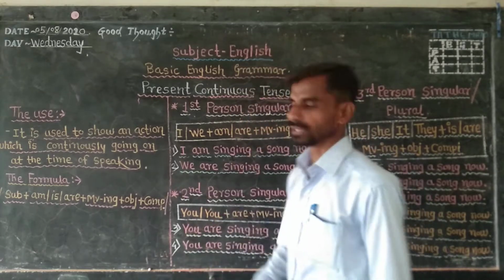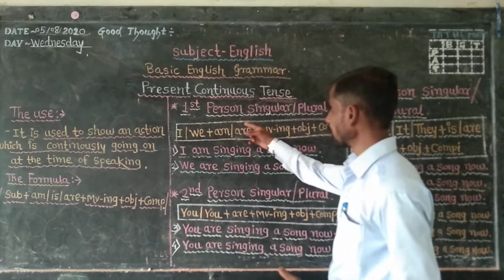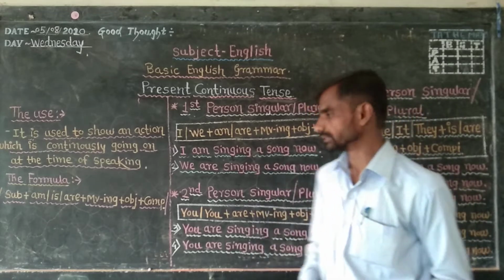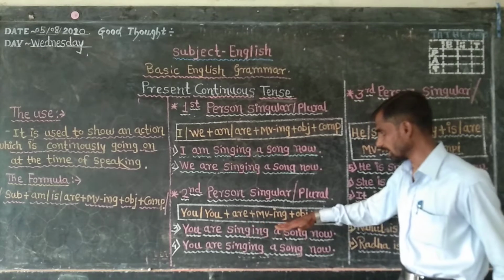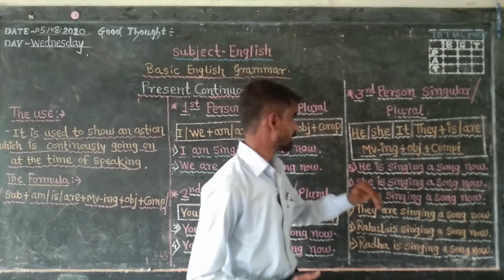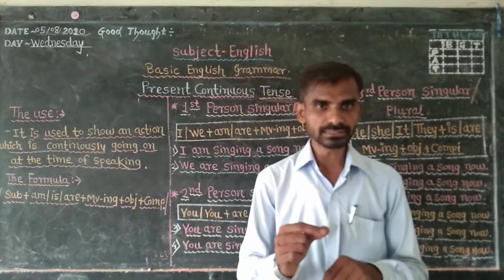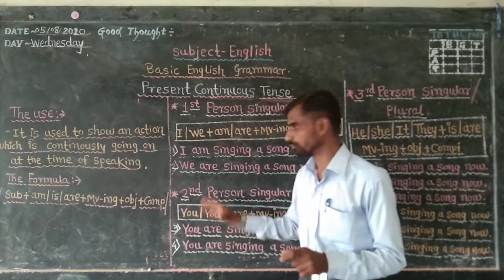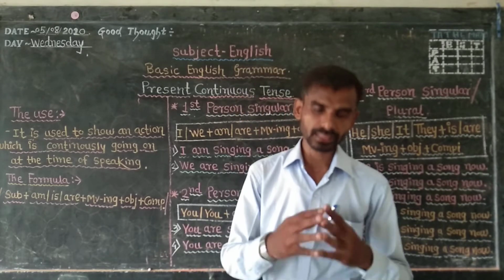TheBasicEnglish Grammar Present ContinuousTense jps by SandipGholap#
It tells about an action which is going on at the time of speaking.It also teaches the activity of a person at the present time